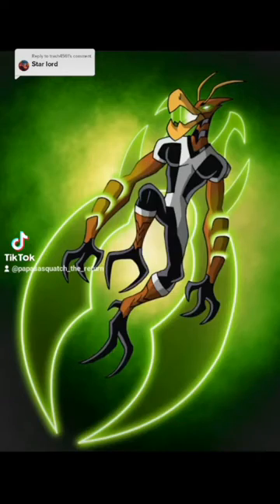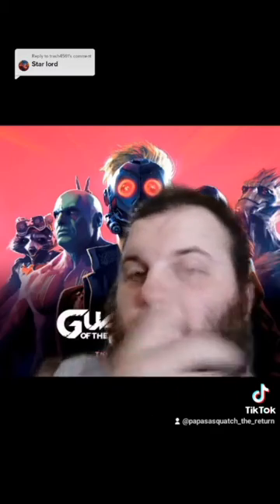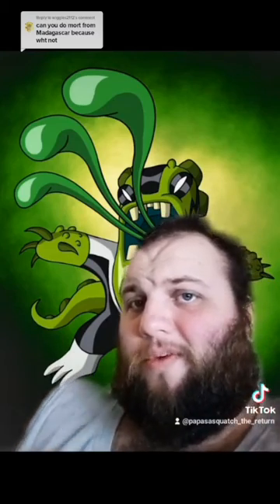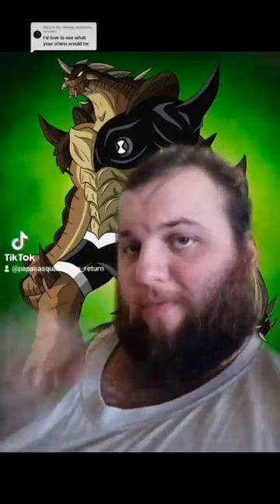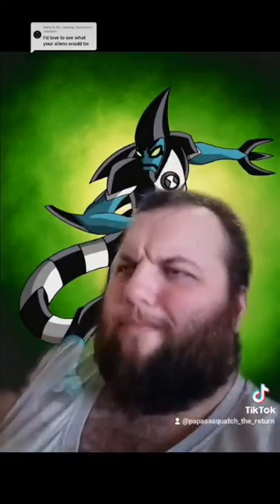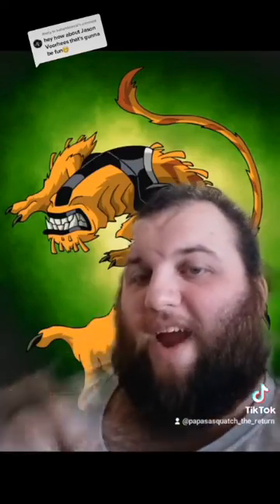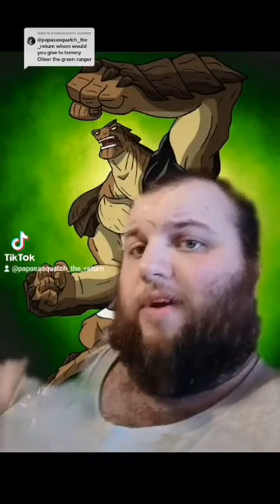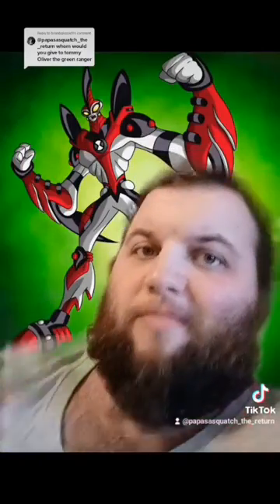youtube video #-6FGUjAY7oc